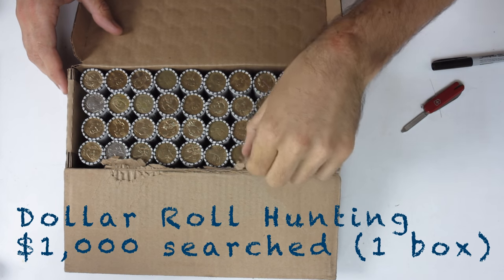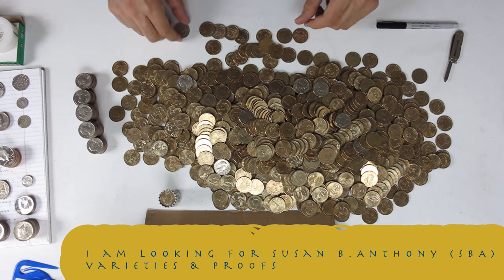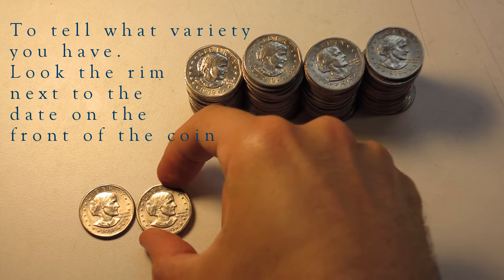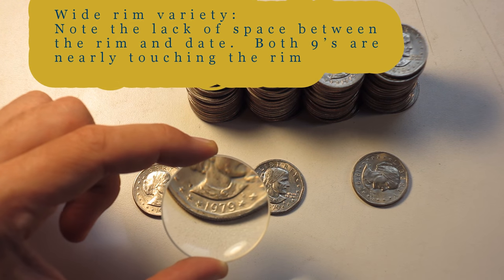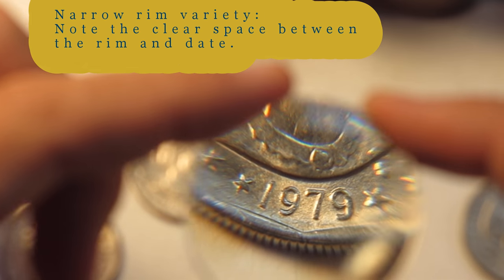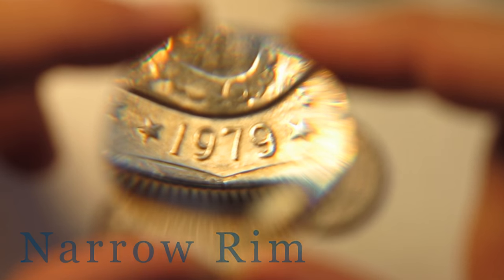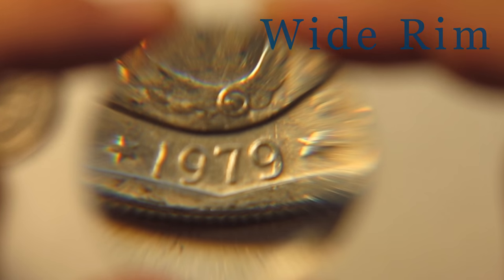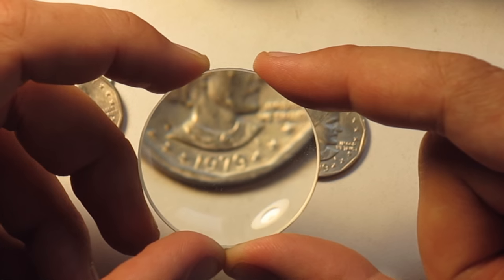$1K Small Dollar Roll Hunt (Variety Hunting)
Small Dollar Roll Hunt for varieties, proofs, and other items.

~xxJobIIIxx